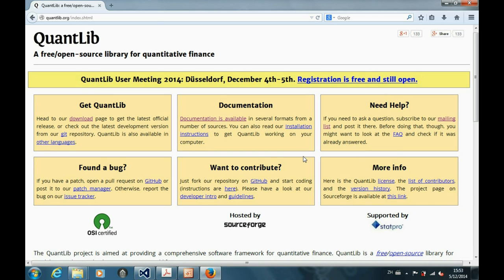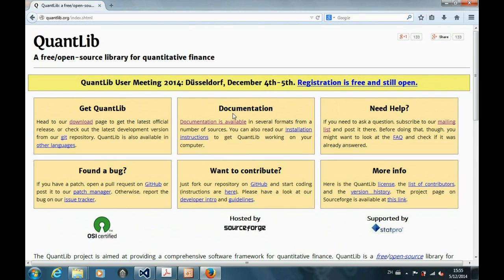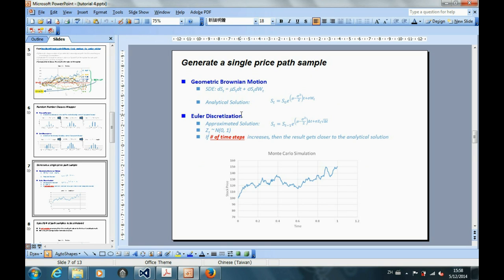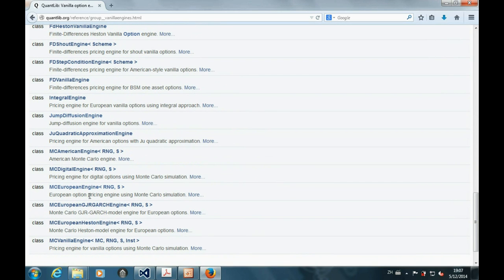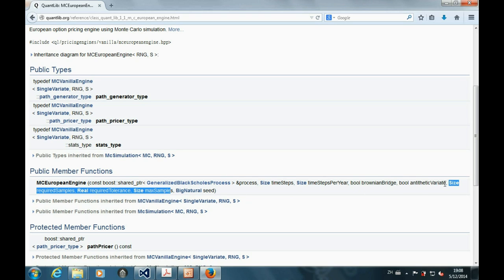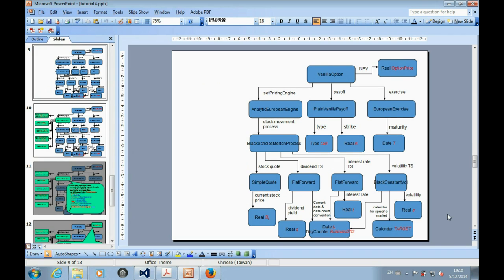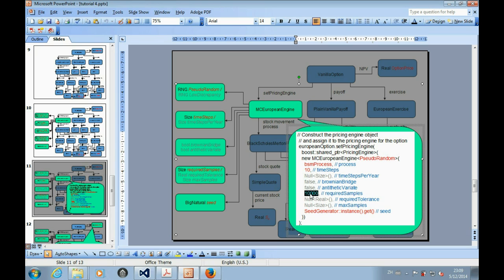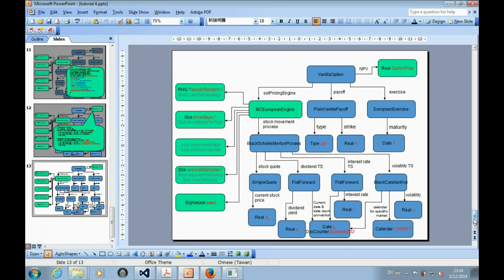Introduction to QuantLib. Part 6: The monte carlo simulation method to price an option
This is the tutorial for the introduction to QuantLib, part 6. In the tutorial last time, I have shown you how to price a call option with the jump diffusion modeling in QuantLib. In this tutorial, we’ll go back to price the option with the Black Scholes modeling again, but instead of using the analytical method, we’ll use the Monte Carlo simulation method this time

Please also support the free calculator app that I wrote in the last Christmas holiday (2020).

Currently the calculator app doesn't have any financial calculation function yet, but I'll consider to implement some financial calculation functions in the future using QuantLib.